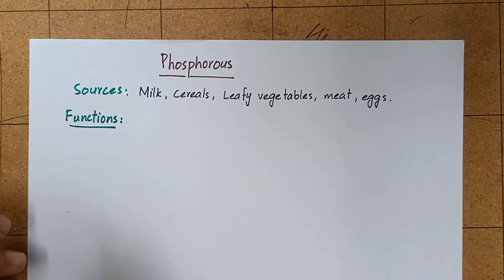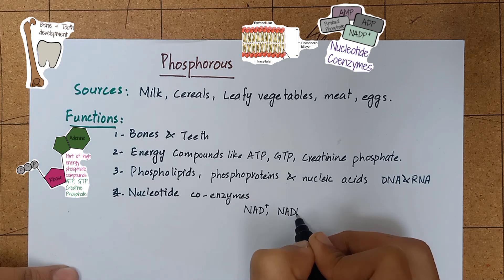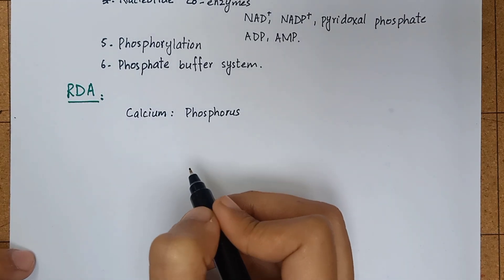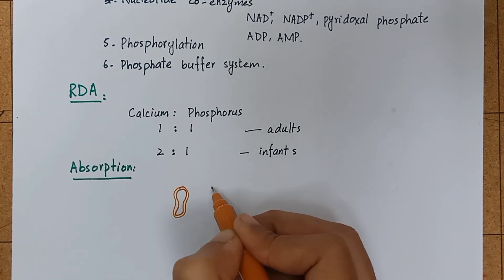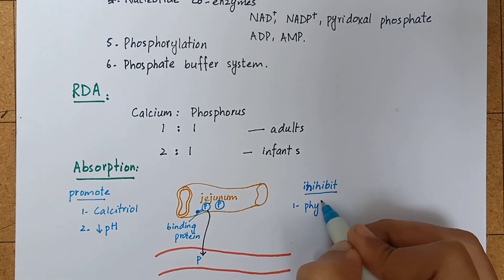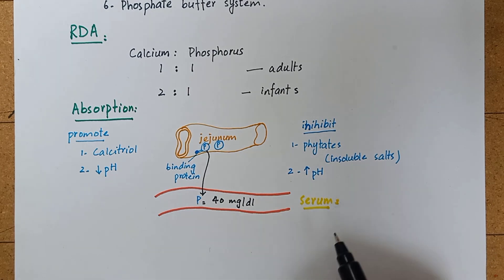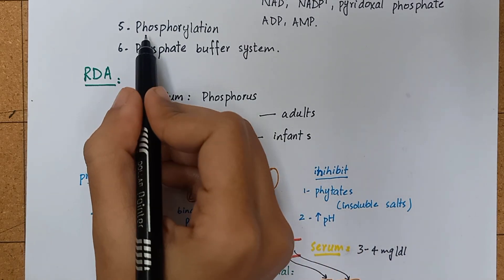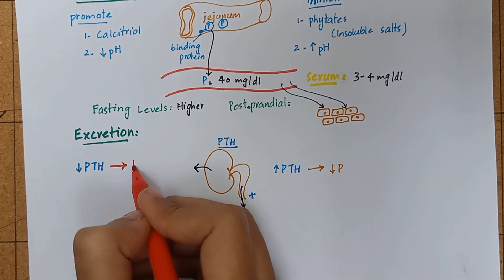Phosphorus - Sources Functions Absorption Excretion | Biochemistry of Minerals